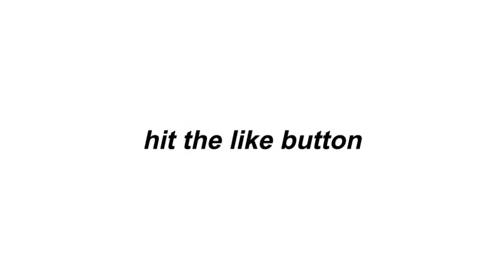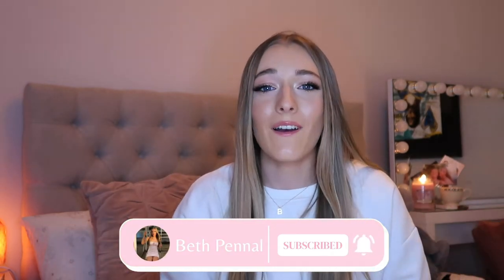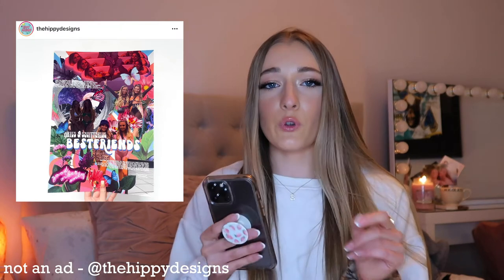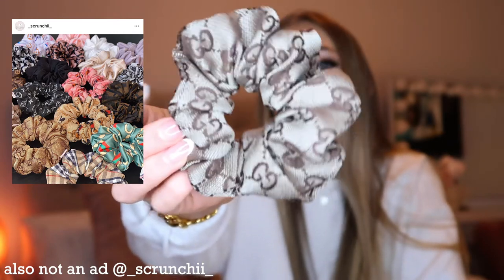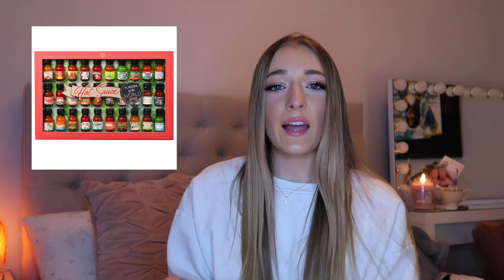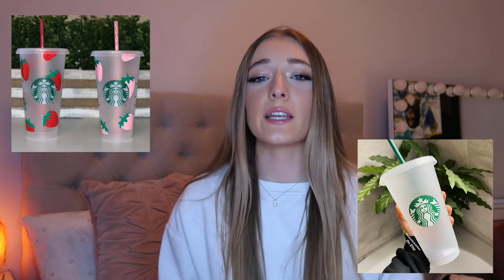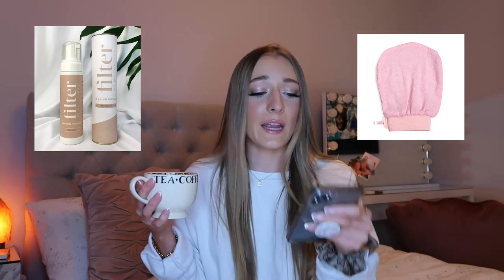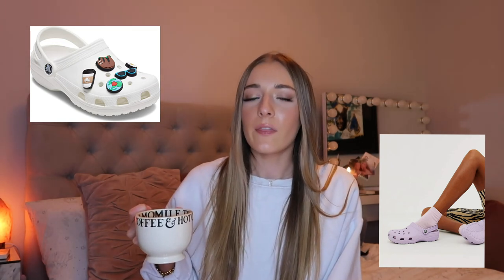100+ Christmas Gift Ideas 2021 (ultimate gift guide/wishlist)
Hey everyone! Hope you enjoyed this xmas gift guide as much as I enjoyed filming and editing this for you, hopefully everyone has some kind of idea of what to get their family and friends this year for Christmas now!

♡ FAQ♡
Age: 21
Camera: Canon GX7 Mark ii
Edit: Premiere Pro
Intro: @tan.arts on Instagram

see you in my next video x